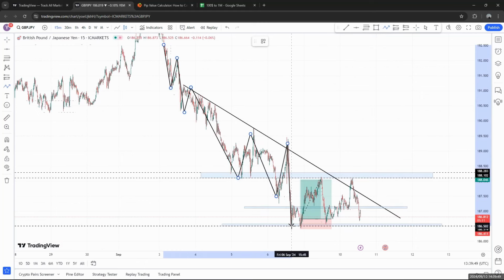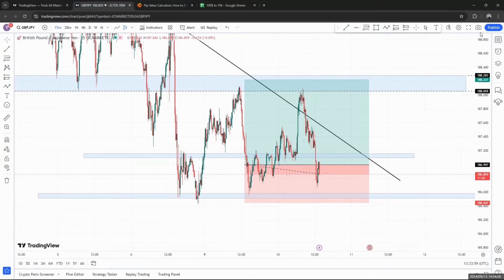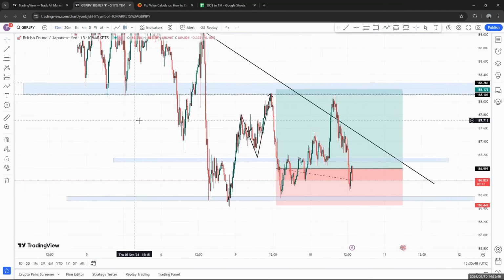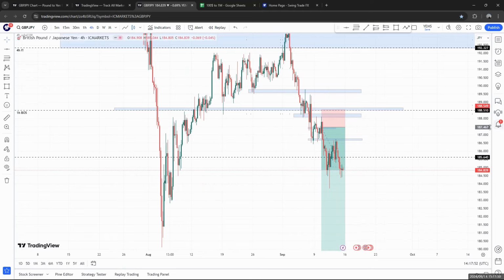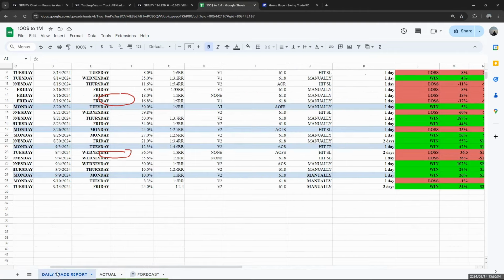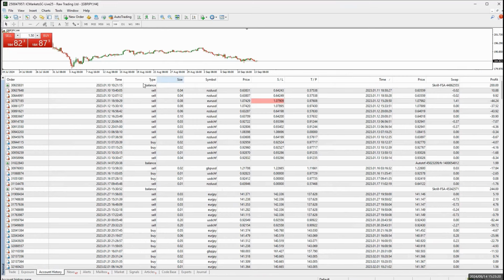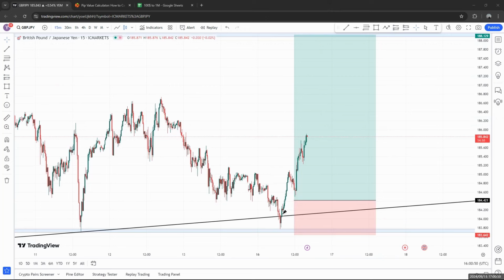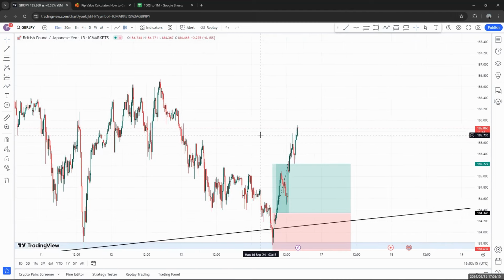How to Grow a Small Account Trading Forex in 2024 ($100 - $11,088) PART 6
Welcome to PART 6 of this series where I grew a $100 account to $ $11,000 in 6 weeks! In this series, you will learn how to systematically Grow a Small Account Trading Forex in 2024 as a beginner! Enjoy!